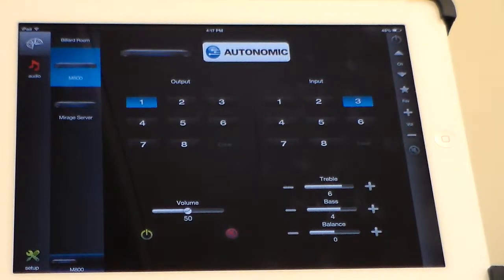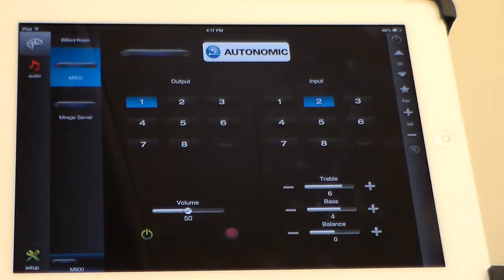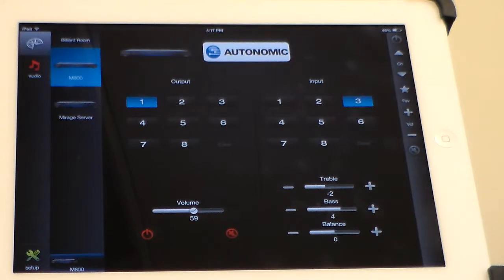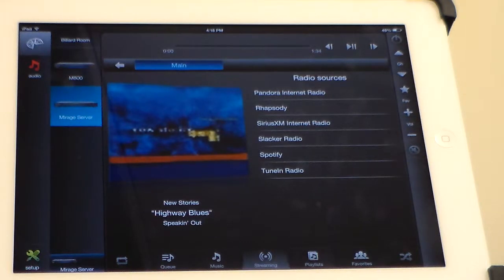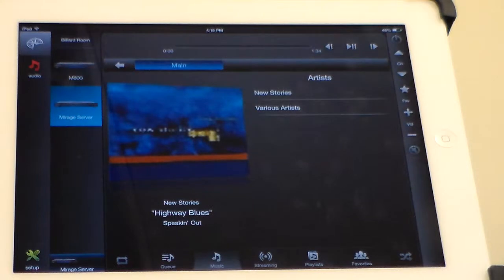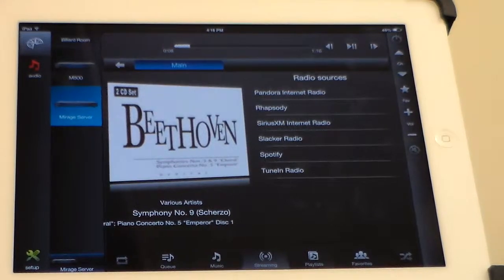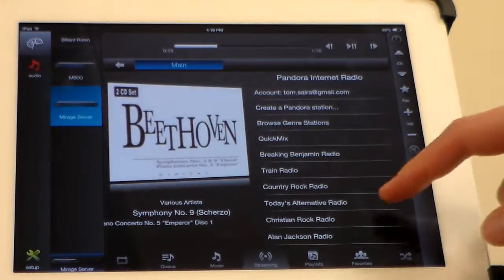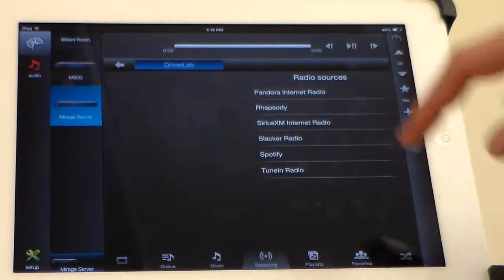Compass Control® Pro Bi Directional Driver: Autonomic Demo